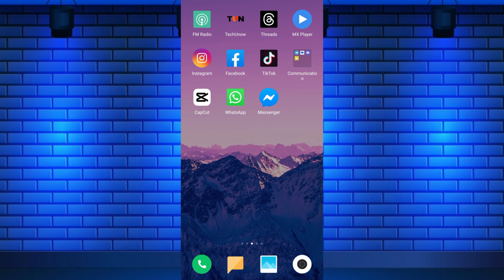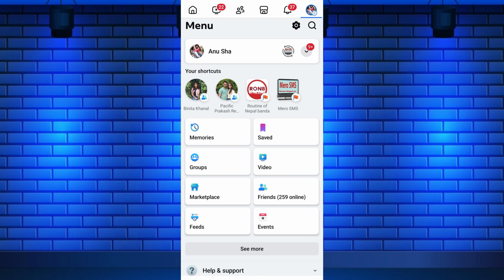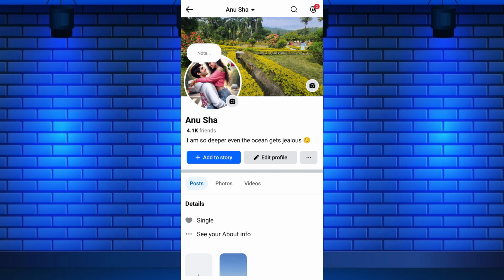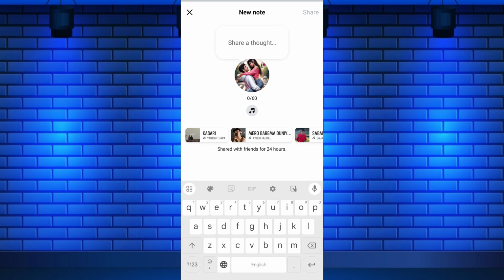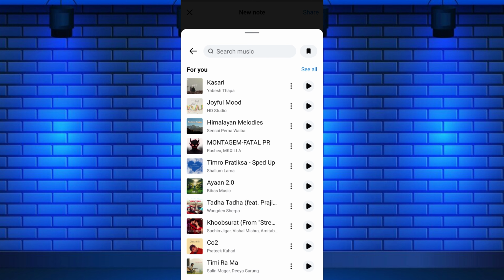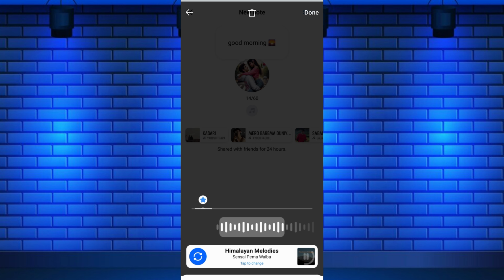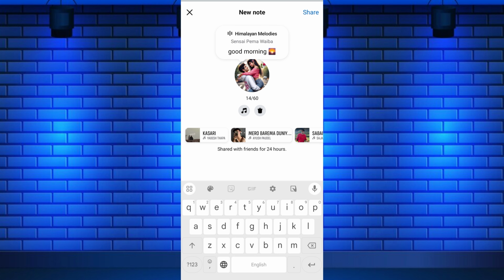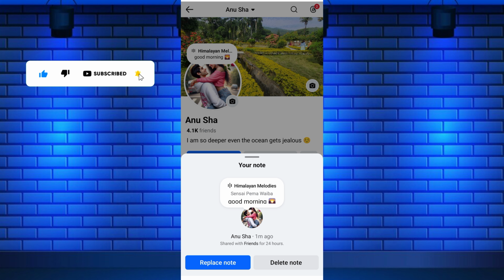How To Add Music On Facebook Note | Put Song On Facebook Notes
Do you want to add music on Facebook note? You can put a song on Facebook notes with just a few simple steps.

In this short video tutorial, I will show you how to add music on Facebook note. Just watch this video till the end.

Adding music to Facebook Notes is a feature that allows users to enhance their written posts or shared thoughts with a musical element.

It’s a way to express emotions, moods, or themes by pairing a specific song or tune with your note, making your content more engaging and personal.

Music can help convey emotions or complement the message in your note, providing a richer storytelling experience.

Adding a favorite song gives your note a personal touch and reflects your personality or current mood.

By integrating music into Facebook Notes, you can elevate your content and connect with your audience on a deeper level through the universal language of music.

🔶STEPS🔶
To add music to a Facebook Note,
1. Open the Facebook app on your mobile device.
2. Tap on the three horizontal lines menu or your profile picture.
3. Tap on your name or profile picture to go to your profile page.
4. Now, tap on the Note section at the top of your profile page.
5. Below your profile picture, you will see a Music icon—just tap on it.
6. Find the music you want to add, and select it.
7. Drag the slider to choose which part of the song and tap Done.
8. Tap the Share button in the top-right corner to post the Note.

Now, both you and your friends will see and listen to the music you’ve shared in the Notes section of Facebook.

- - - - - - - Similar videos:- - - - - - - - -

This Video Includes:
○add music to your notes on Facebook
○make music notes on Facebook
○how to put music on FB notes
○how to add a song on facebook notes
○fix music not showing in facebook notes